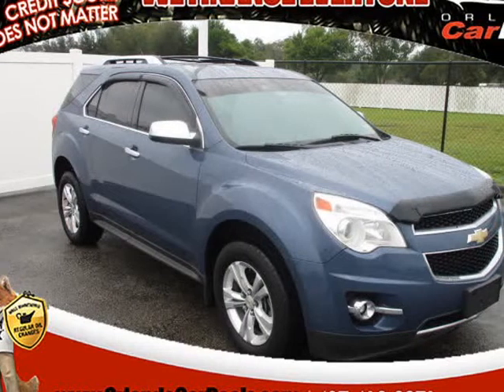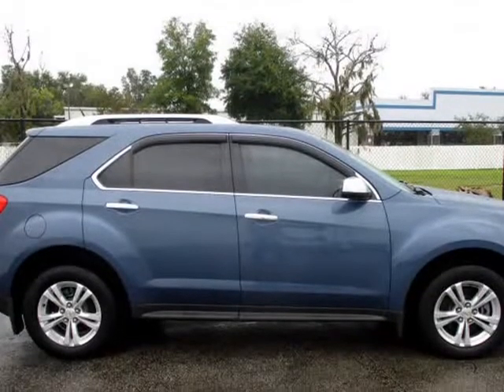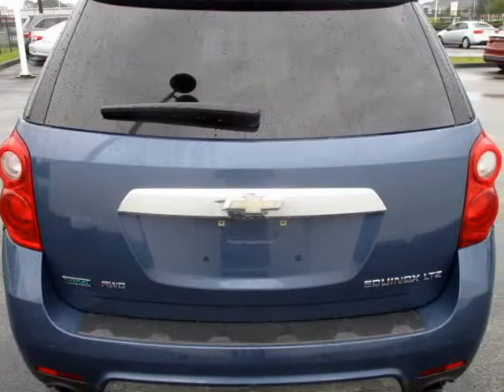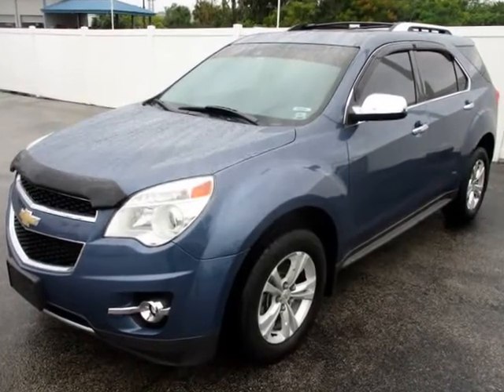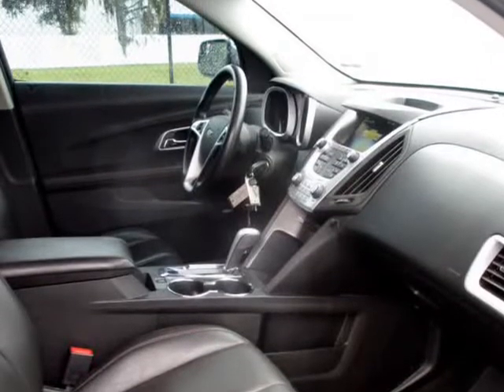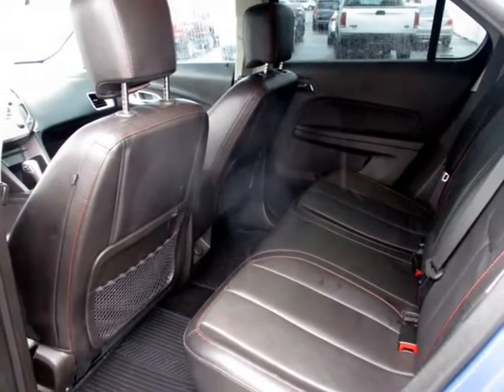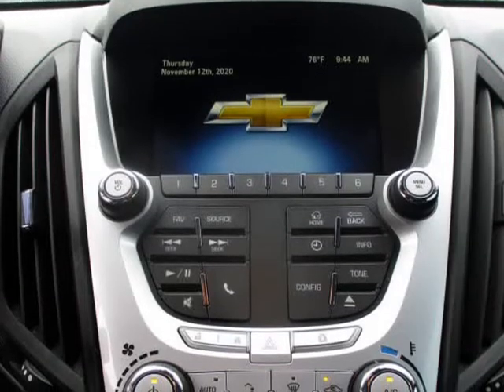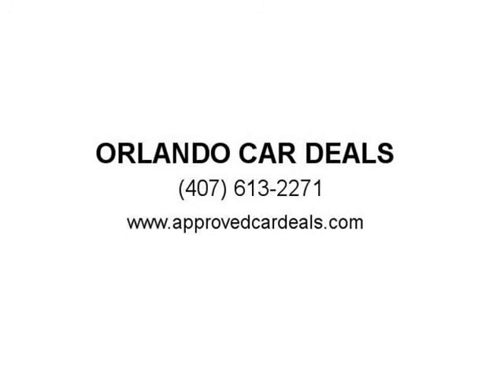2012 Chevrolet Equinox LTZ AWD (MAITLAND, Florida)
ORLANDO CAR DEALS
8900 S US HIGHWAY 17/92
MAITLAND